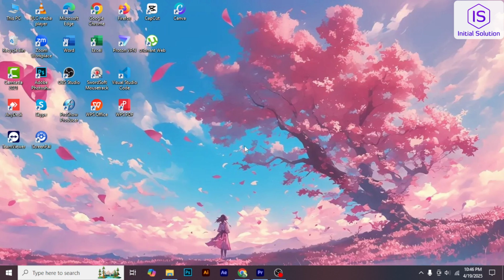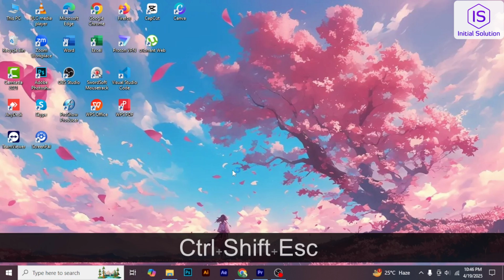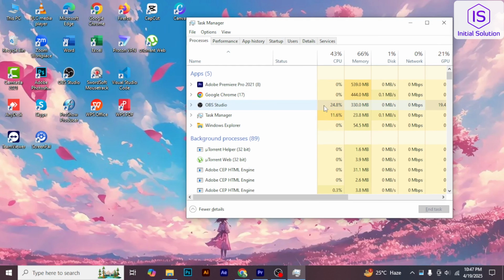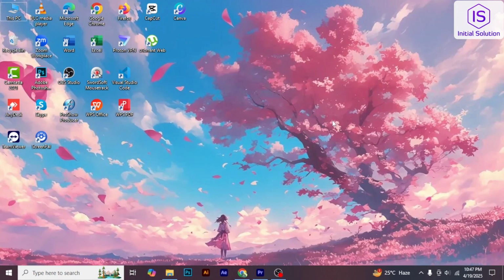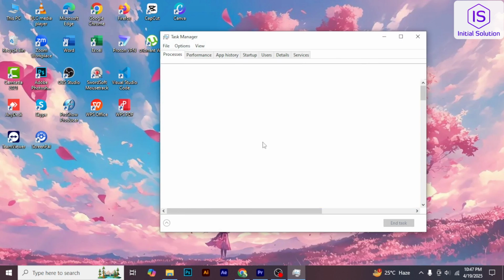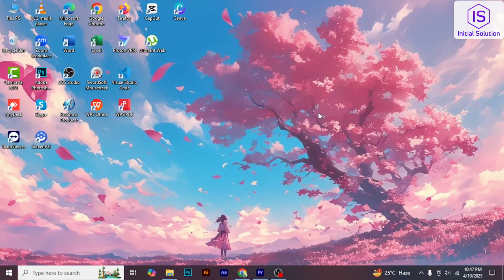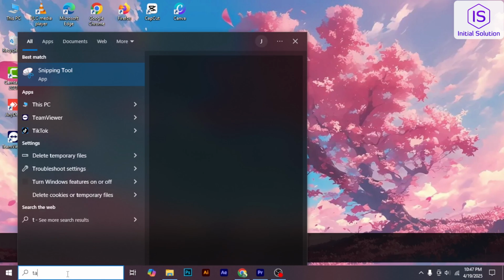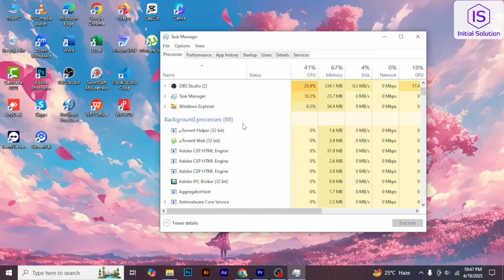💻 How to Open Task Manager on Windows 10 2025 [Quick Guide]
Need to close unresponsive apps or check system performance? 💡 This tutorial will show you **how to open Task Manager on Windows 10 (2025 version)** using multiple easy methods! Great for beginners or anyone troubleshooting Windows.

✅ Compatible with Windows 10 & Windows 11 (2025 updates)

📌 **Ways to Open Task Manager on Windows 10 2025:**

1. **Keyboard Shortcut:** Press `Ctrl + Shift + Esc` ⌨️
2. **Right-click Taskbar:** Choose **Task Manager**
3. **Start Menu:** Search for “Task Manager” 🧐
4. **Run Command:** Press `Win + R` → Type `taskmgr` → Enter 🔍
5. **Ctrl + Alt + Delete Screen:** Choose **Task Manager** from the menu

💡 **Pro Tip:** Task Manager lets you monitor CPU, RAM, disk, network usage, and more!